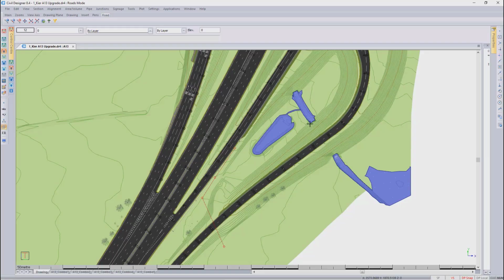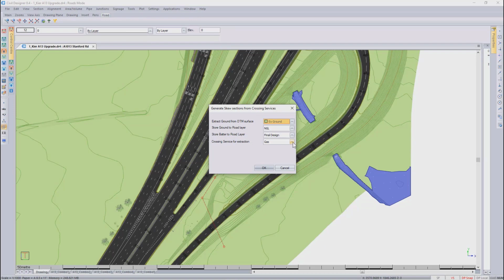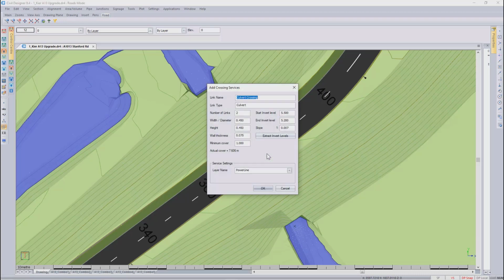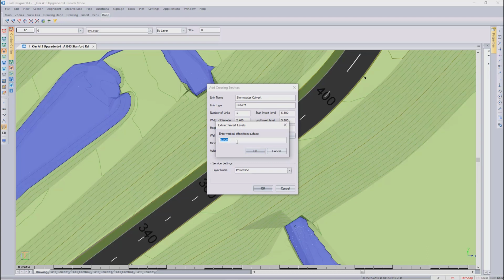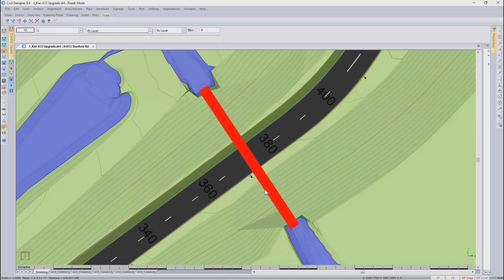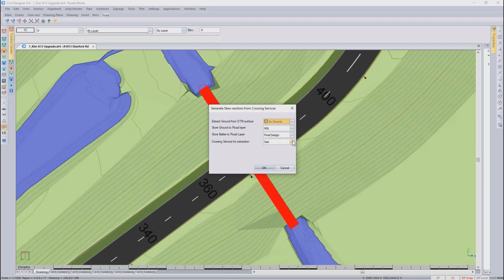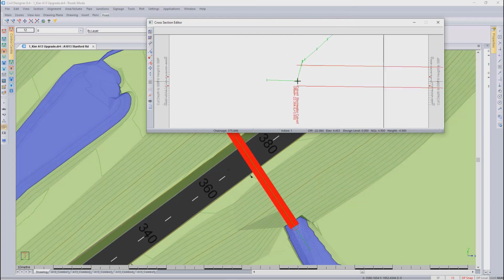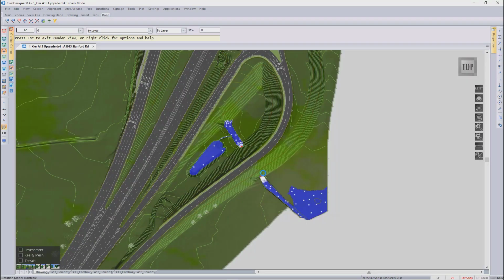CIVIL DESIGNER FAQ - Crossing Services - Generate skew sections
Crossing Services - Generate skew sections.